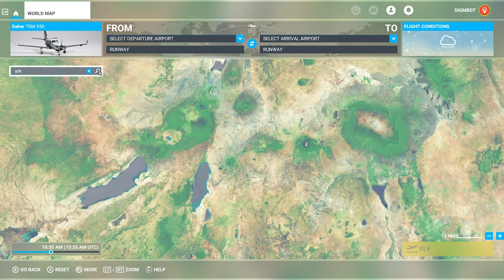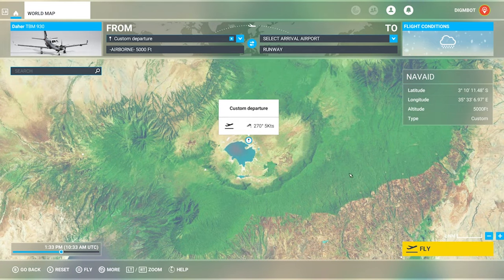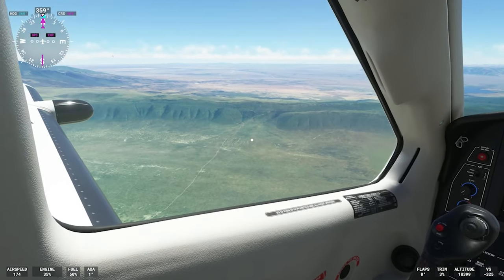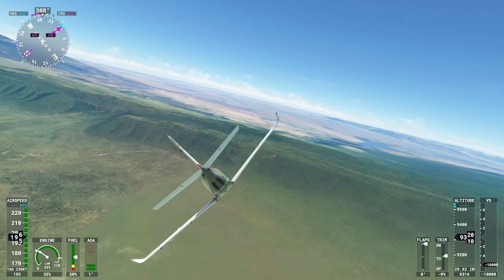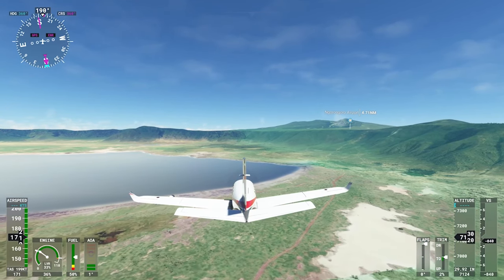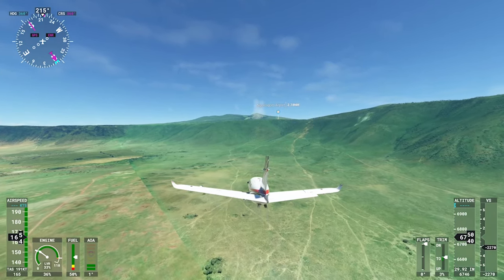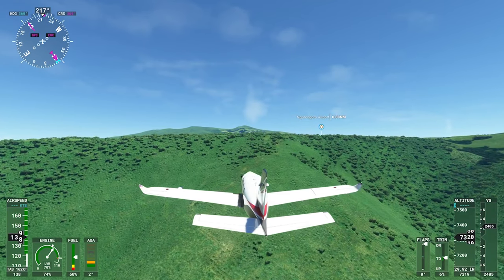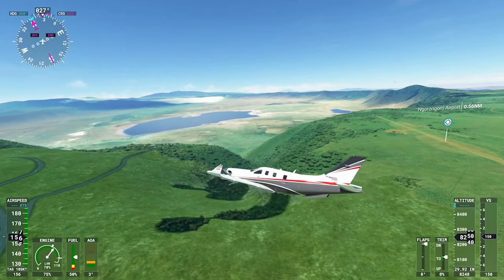Favorite Places To Fly World Tour 2022 | Ngorongoro Crater (Africa Day 13)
Six continents, 52 weeks, 104 episodes. Digmbot Gaming invites you to embark on a journey like no other as we explore our planet continent by continent on a quest to visit some of the most beautiful and iconic places on Earth. Grab a controller, joystick or mouse and keyboard and fly along as we take flight for the Favorite Places To Fly 2022 World Tour!

Two dormant volcanoes, a massive caldera lake and over 25,000 animals of various species in one crater and its surrounding plains. Welcome to Ngorongoro Crater. The worlds largest inactive, intact and unfilled volcanic caldera, this massive expanse offers striking views and a lot of fun flying. Hope in your favorite prop or turboprop and have fun!

FLIGHT DETAILS
Airport Code: HTAR
Nazca Lines Coordinates: 03°12′36″S 35°27′36″E